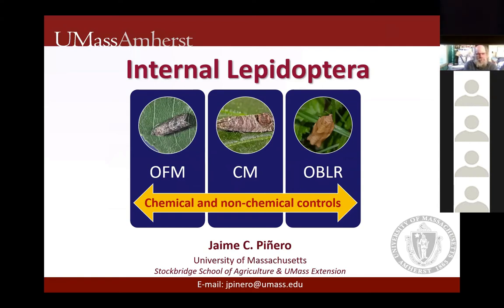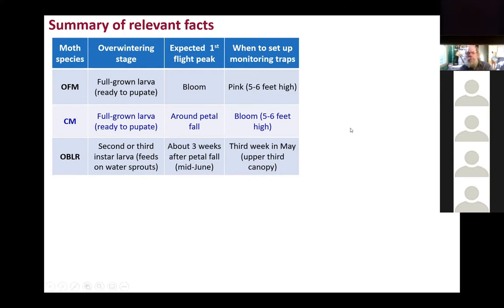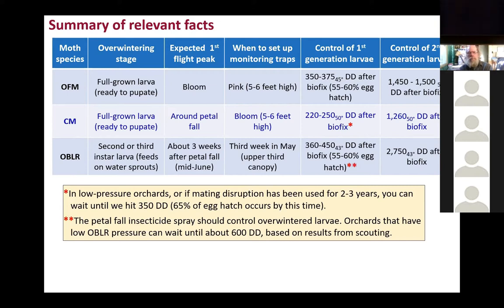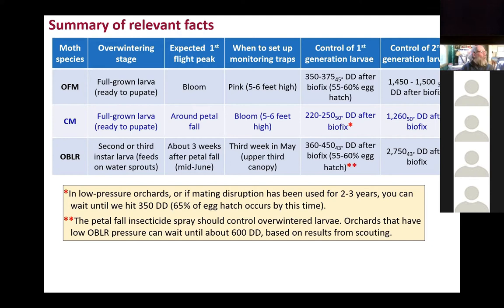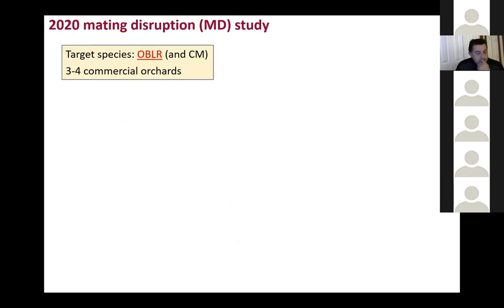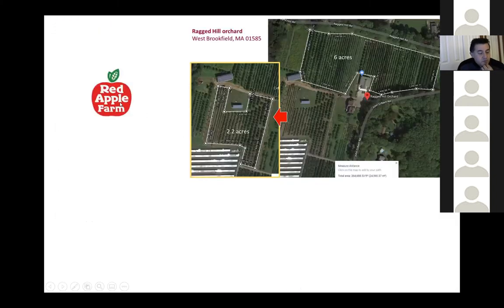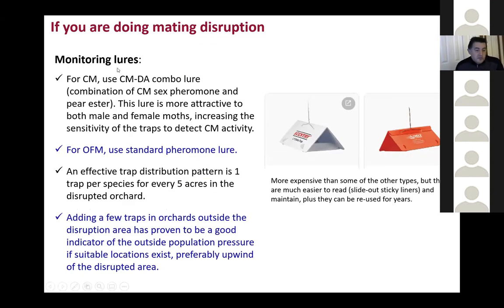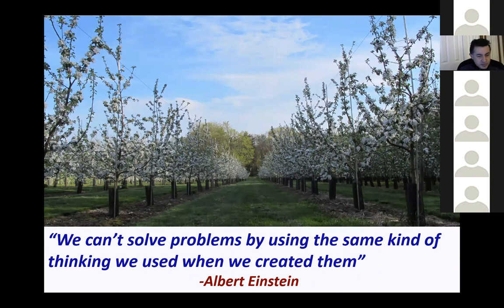April 9, 2020 UMass Extension Fruit Team Twilight Meeting (Talk 1/5)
Dr. Jaime Pinero discusses mating disruption and management of three key lepidopteran pests; oriental fruit moth, codling moth and oblique banded leafroller.